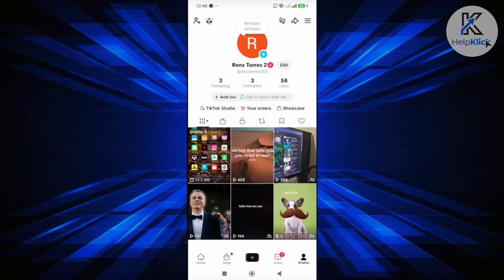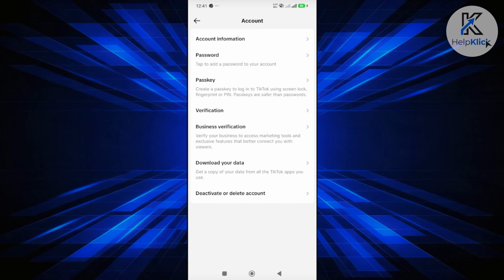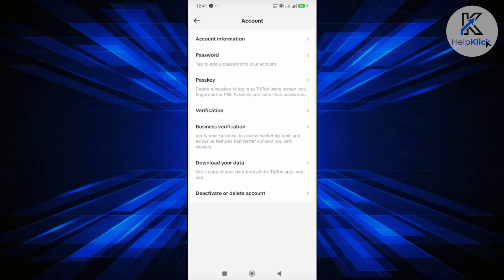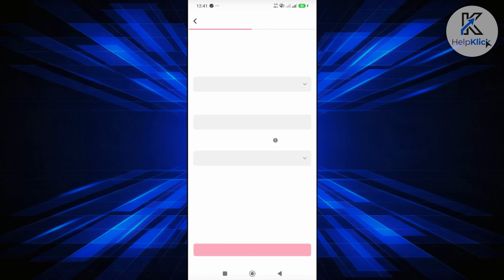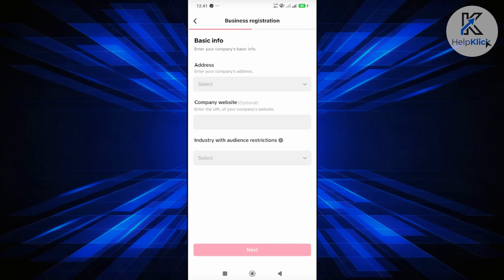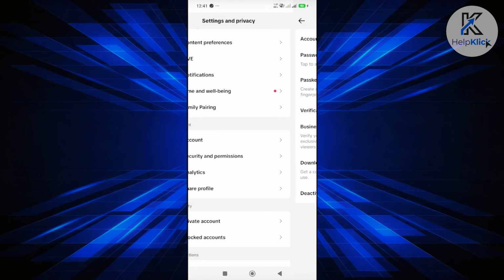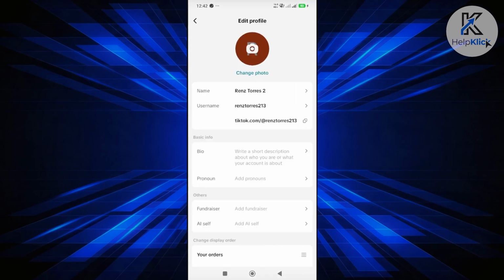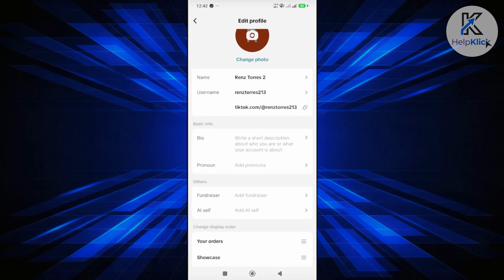How to Add Link in TikTok Bio Without 1000 Followers (2026)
In this video, I show you how to add a clickable link to your TikTok bio even if you have less than 1000 followers in 2026.
This quick step-by-step tutorial covers TikTok bio link not showing up, how to get a website on TikTok profile, TikTok account requirements for bio link. Want to know how to drive traffic from TikTok without meeting the follower minimum?